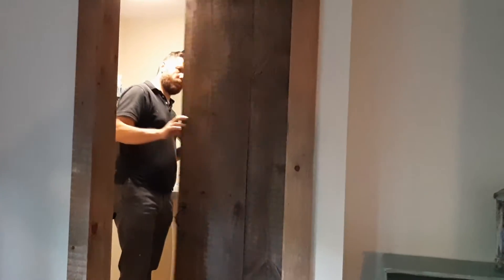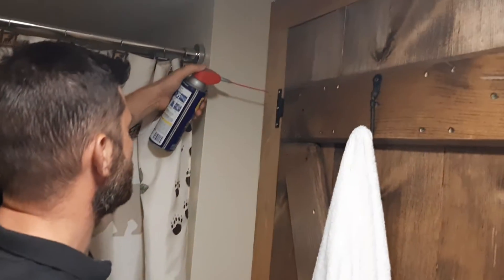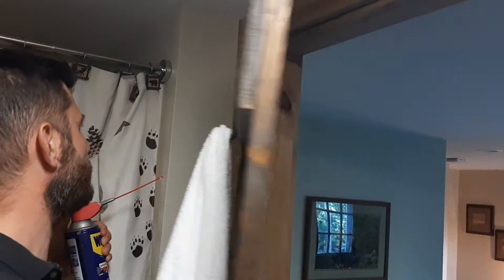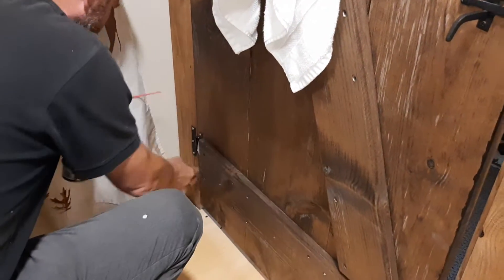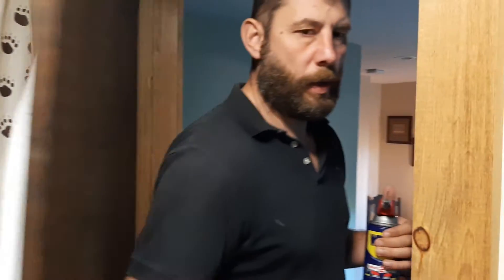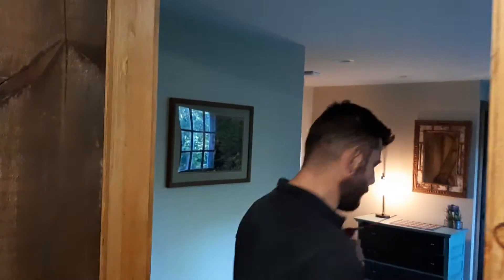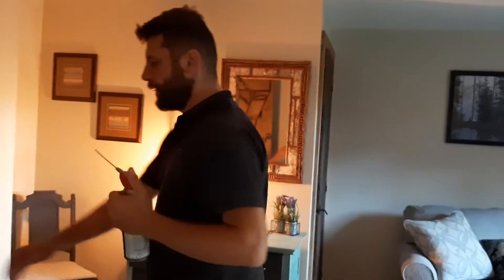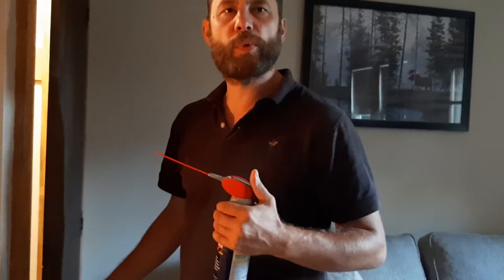A promise is a promise . Fixing the sqiwicking door hinge